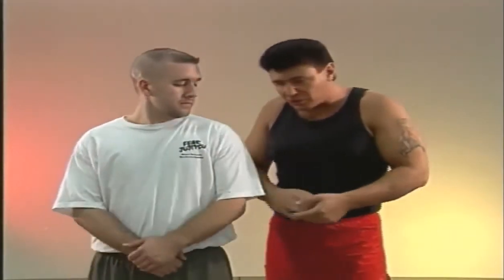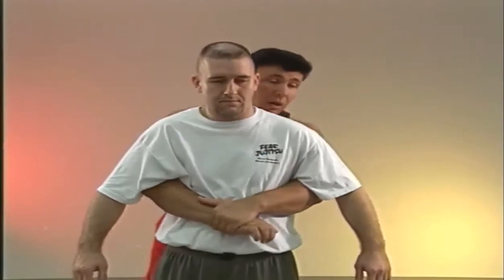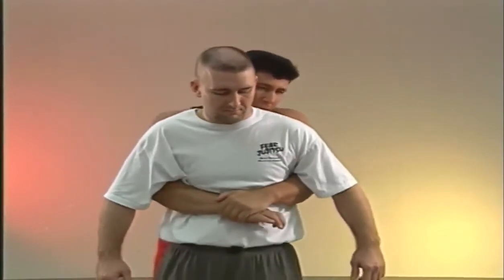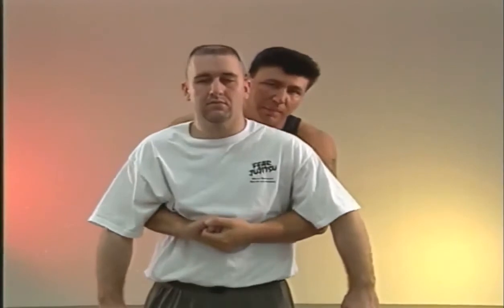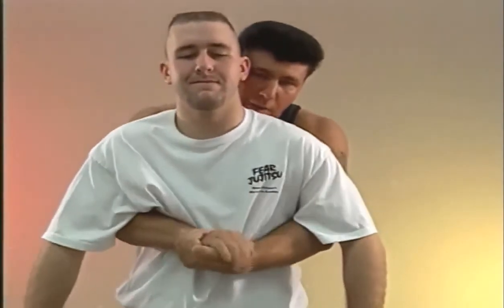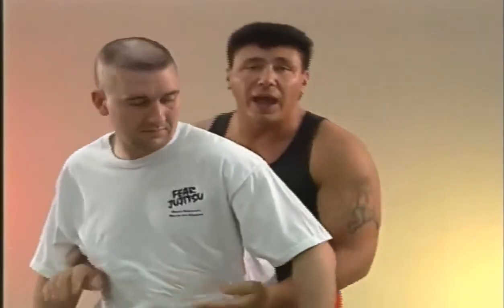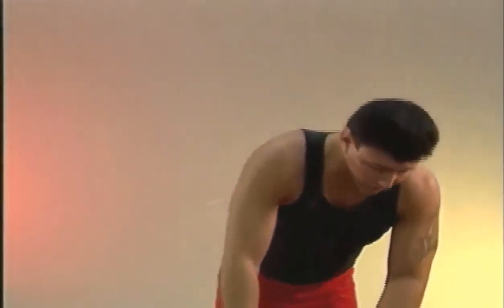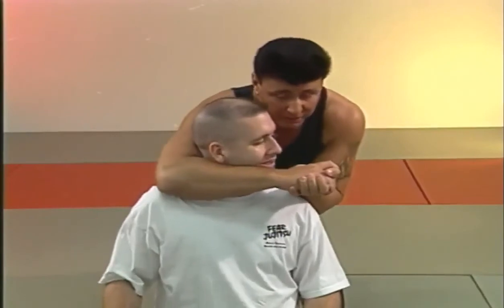Double Trouble Series 2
To purchase this full length instructional DVD or Instant MP4 Download

To purchase DVDs and personal training opportunities for you and/or your school, including certification

To join our NEW private membership website for top training advice